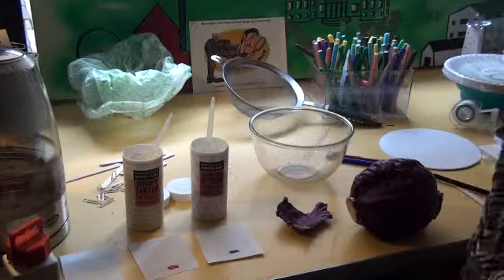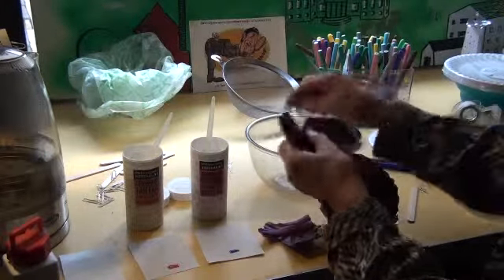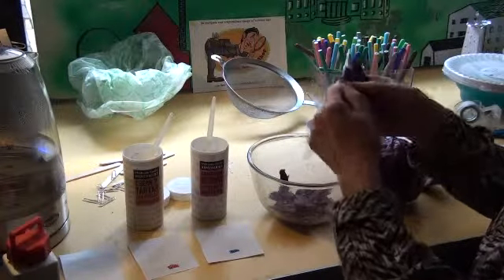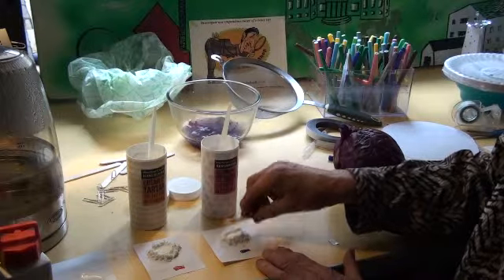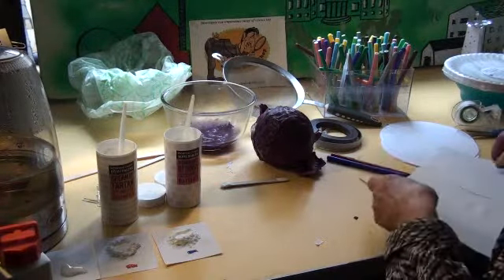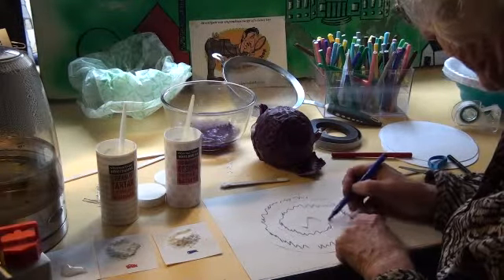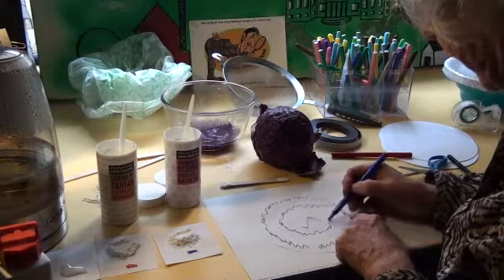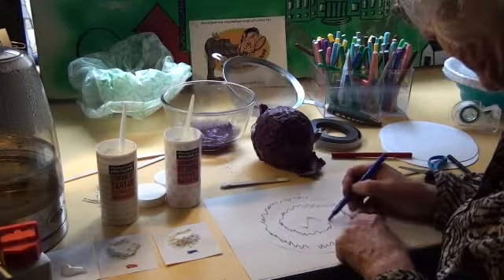Weird Wizards Workshop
Learn how to make 2 weird science tricks by making and using red cabbage indicator and a magic wand that is magnetic,acidic and alkali.Show and help a group of children to experiment with science and create the equipment to make thier own magic show.
A good class experiment. I know for I have done it many times.